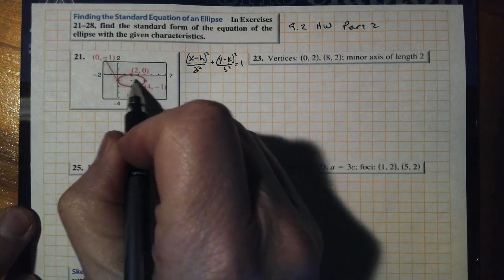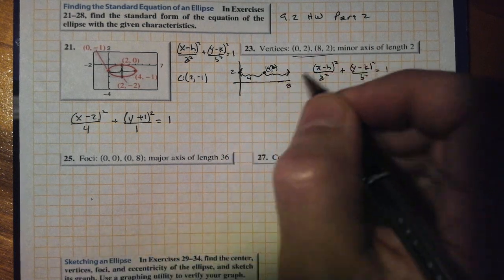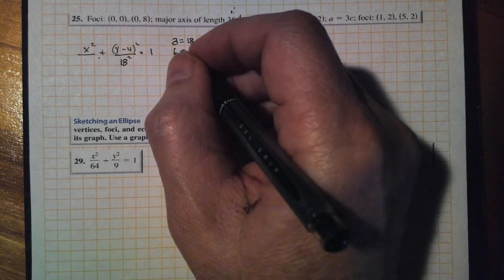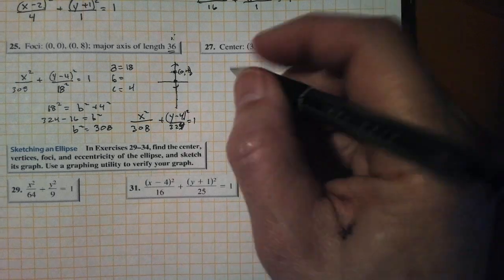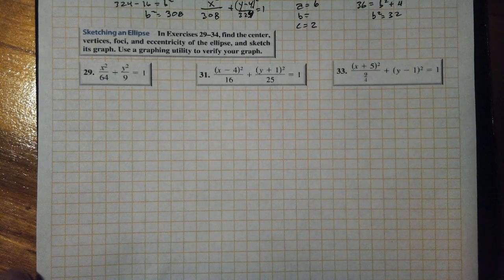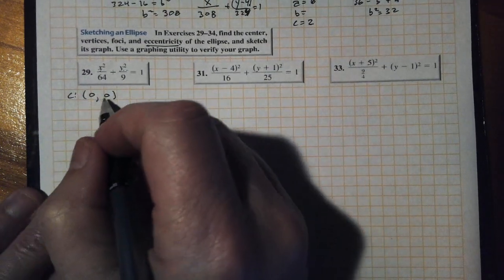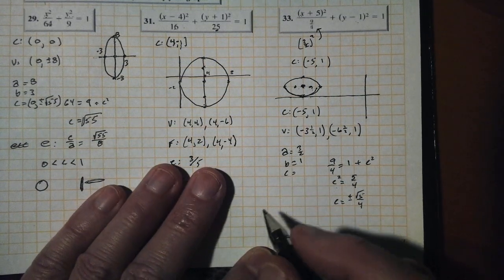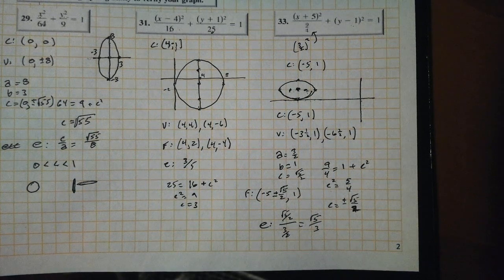9.2 HW Part 2